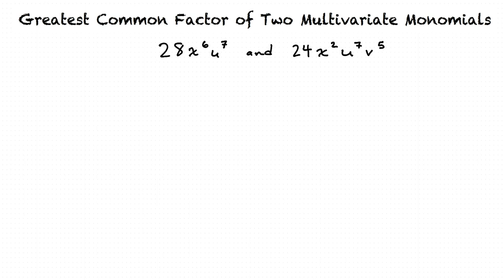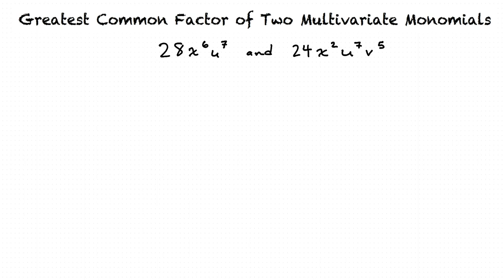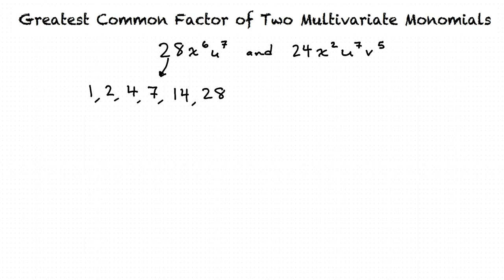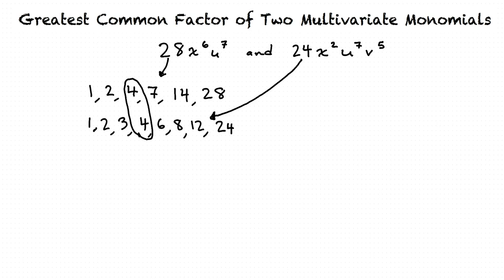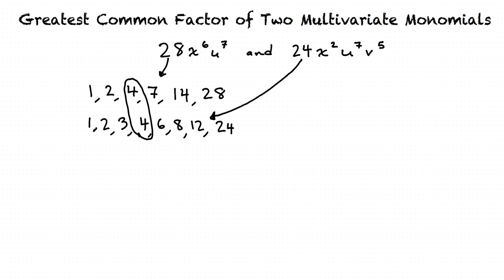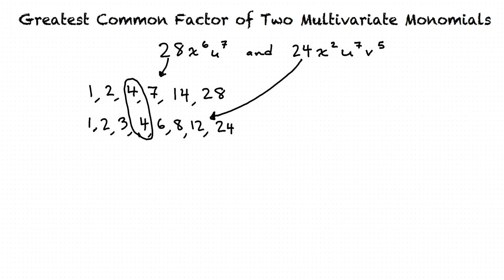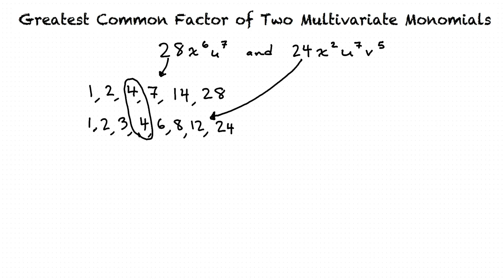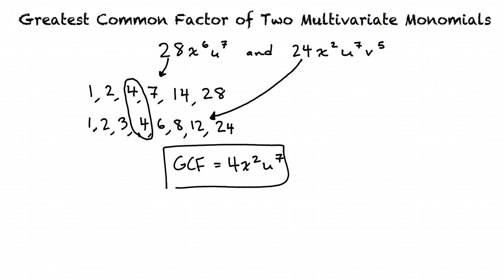Topic: Greatest Common Factor of Two Multivariate Monomials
This is a topic level video of Greatest Common Factor of Two Multivariate Monomials for ASU.

Join us!